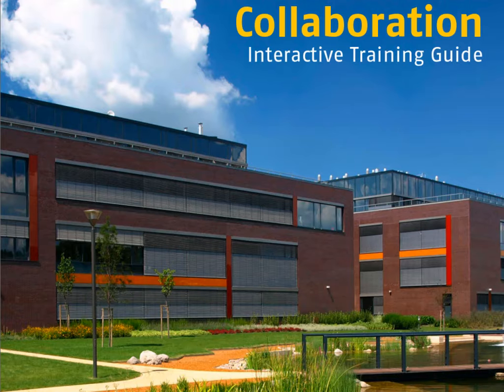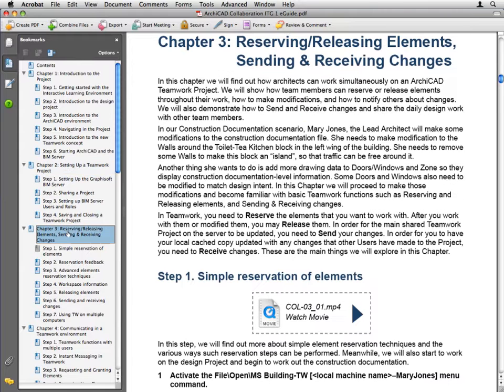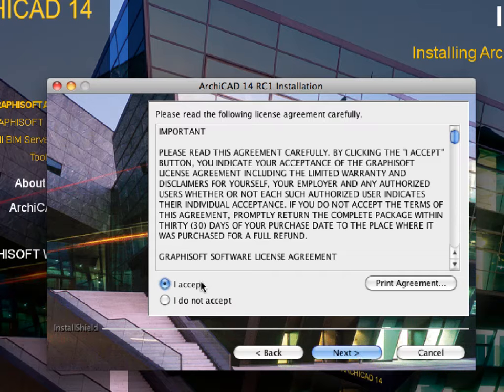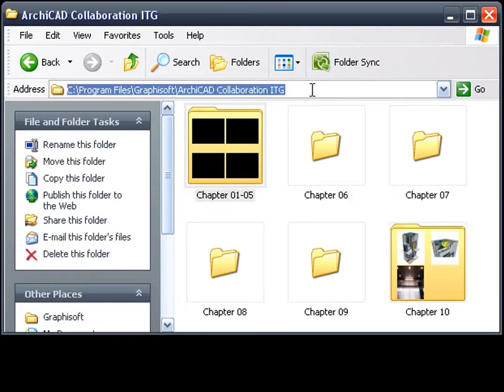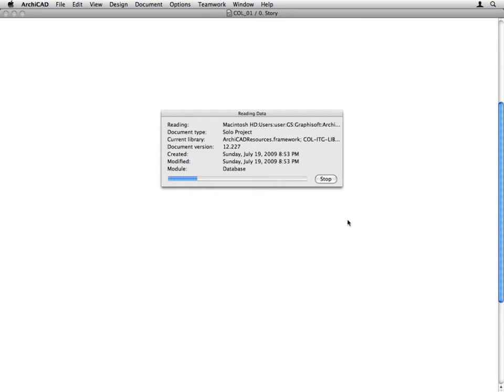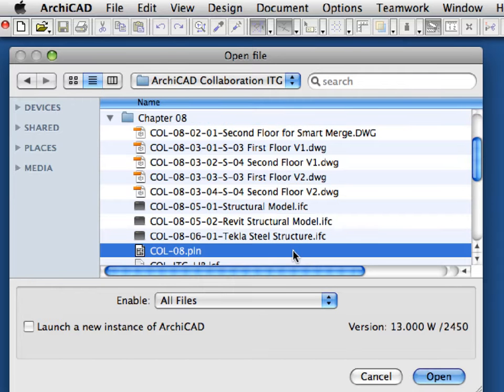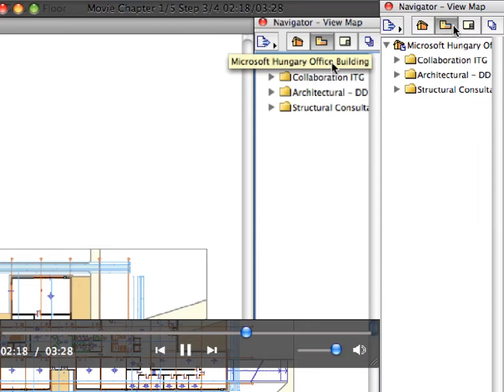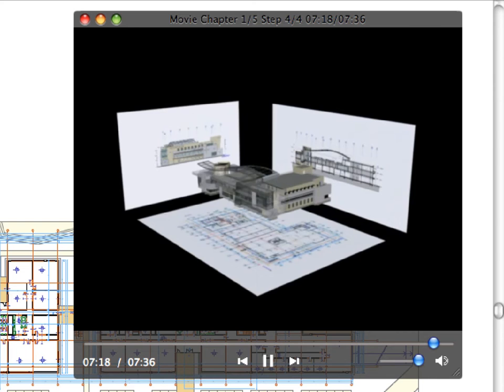ArchiCAD Collaboration Tutorial Part1 INT - 1-1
ArchiCAD Collaboration Interactive Training Guide Part 1 (for ArchiCAD).

In this movie: Introduction to the Project - Getting Started with the Interactive Learning Environment